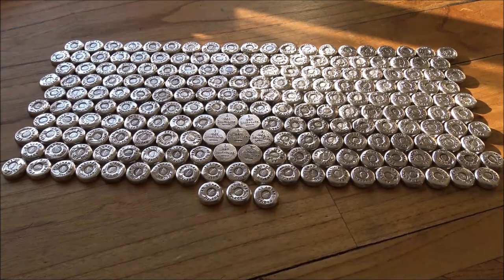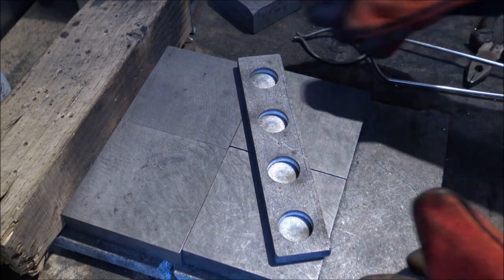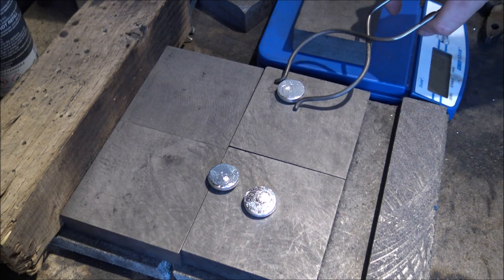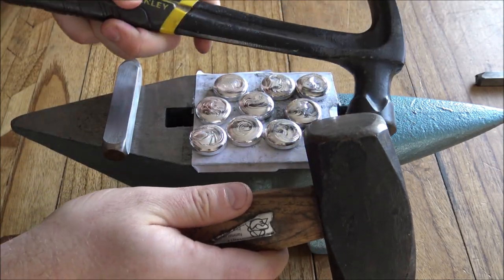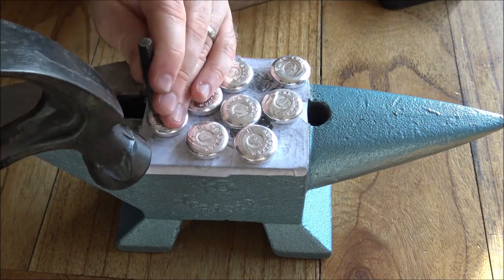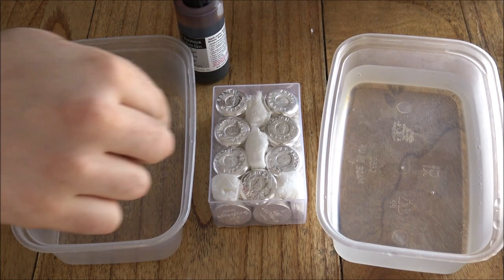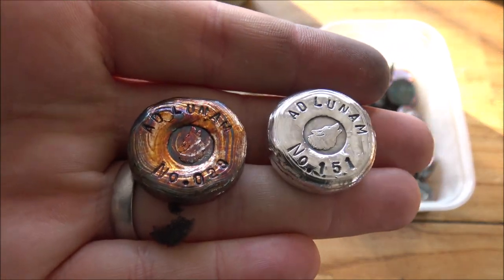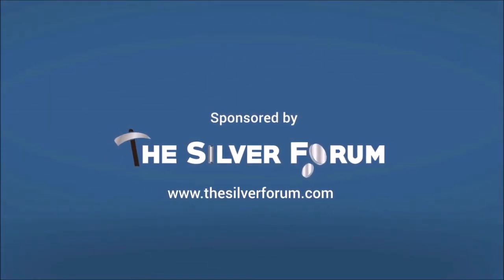Minting Silver Rounds at Home - Making of 200x 1 oz Silver Rounds for Southbank Investment Research!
These rounds were made in conjunction with Boaz Shoshan editor of Capital and Conflict